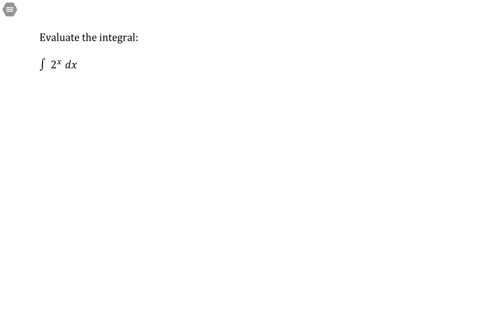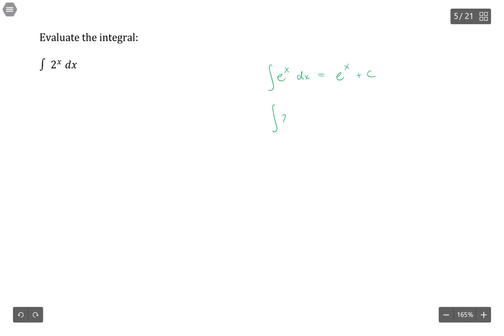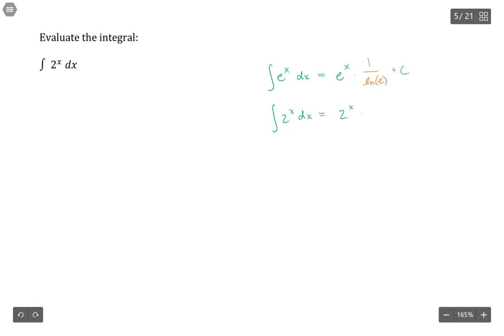mat140 4 5 homework 5